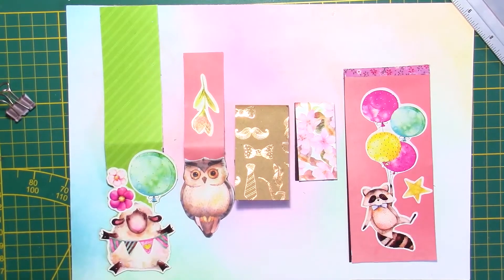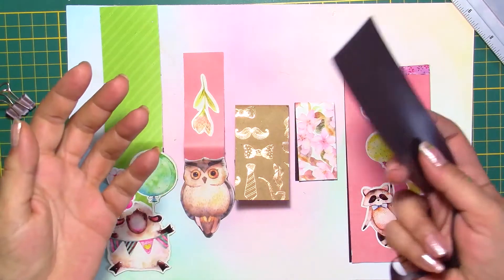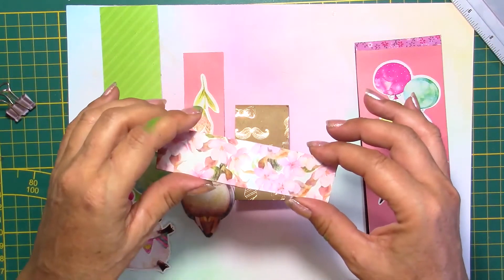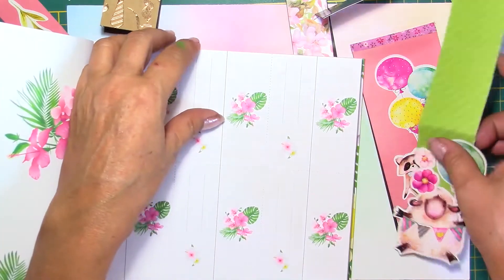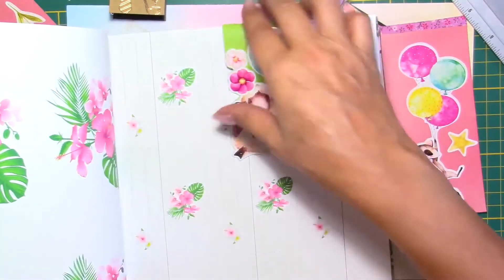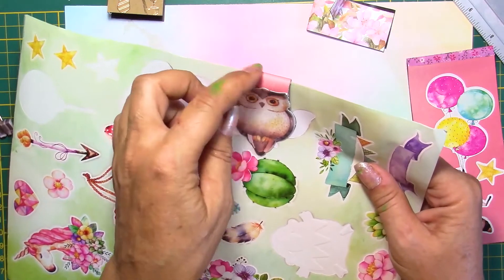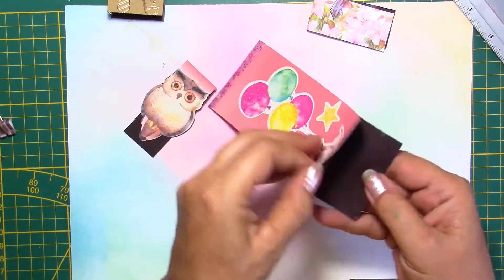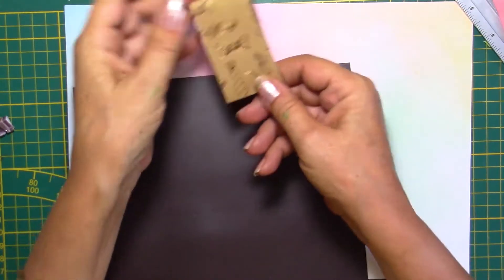DIY Bookmarks Using Magnetic Sheets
Video production, Ideas: Stylharmony